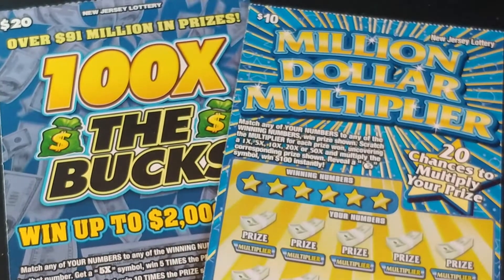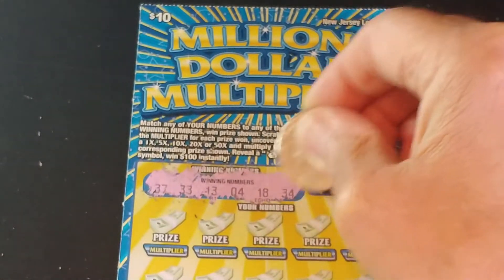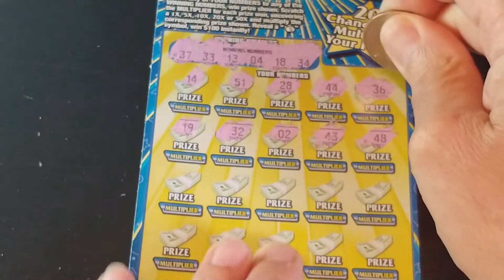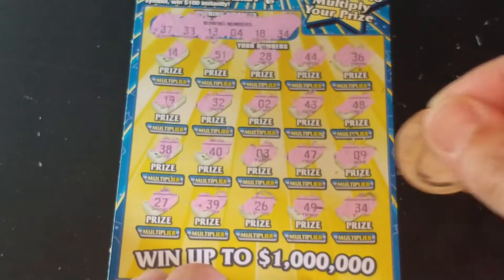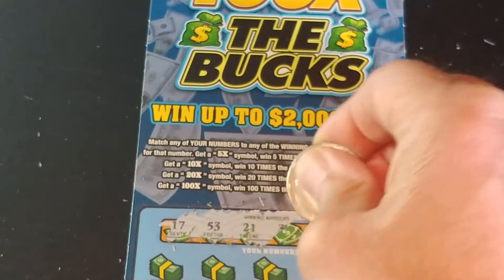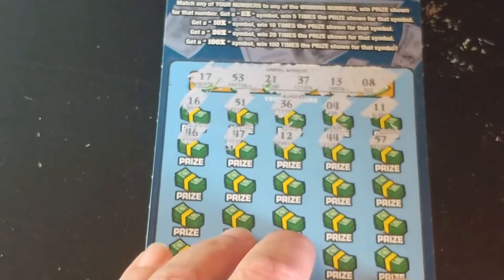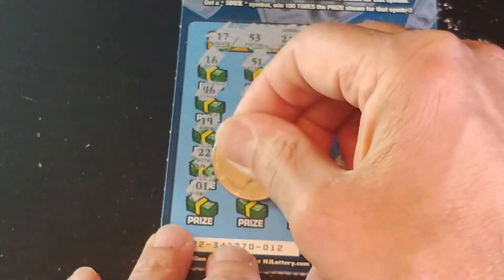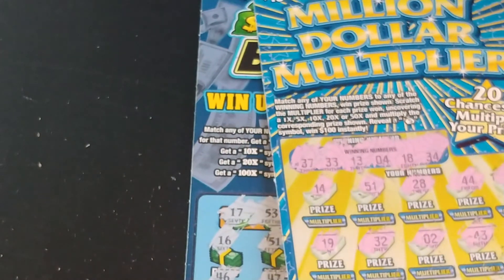PROFIT SESSION☀NJ LOTTERY☀100X THE BUCKS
NJ LOTTERY

Scratching NJ lottery tickets for entertainment.must be 18 year's of age or older to play.